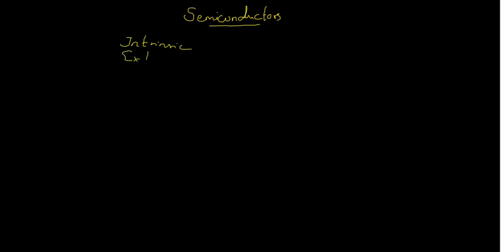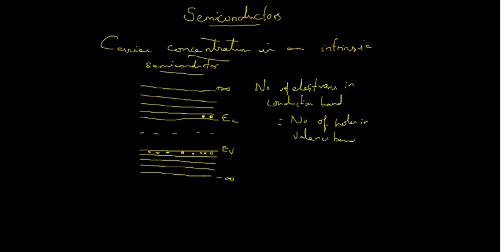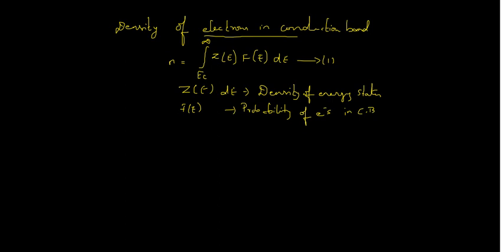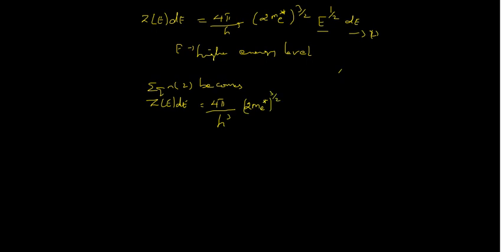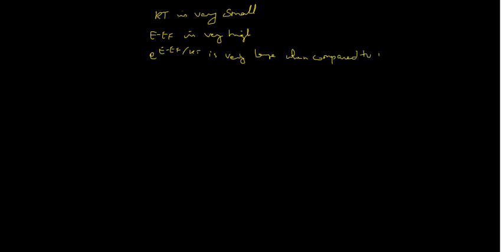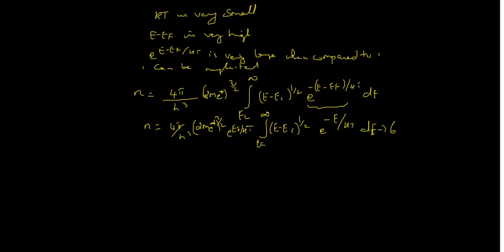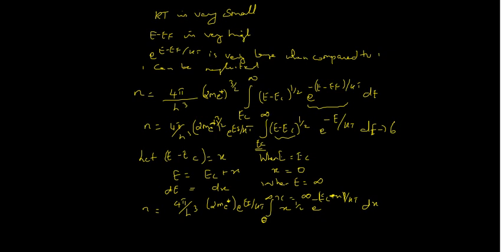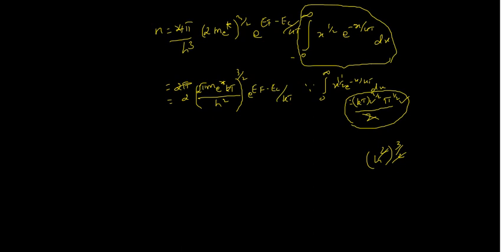Density of electrons in the conduction band I Nichelson I Semiconductor physics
Density of electrons in conduction band of intrinsic semiconductor, Derivation